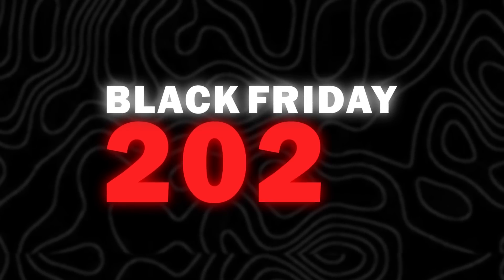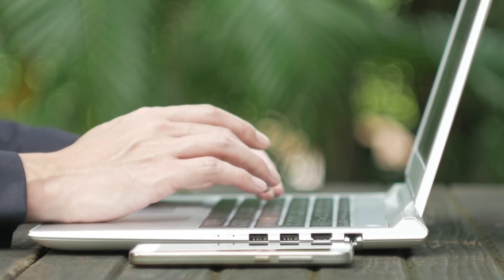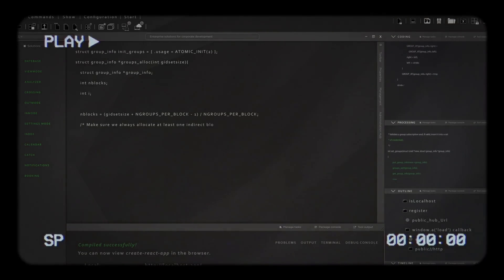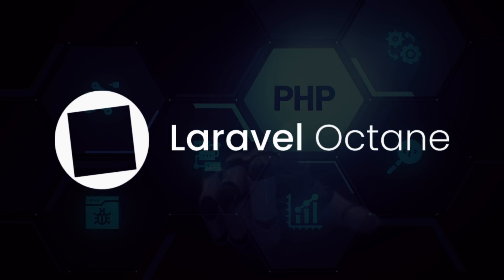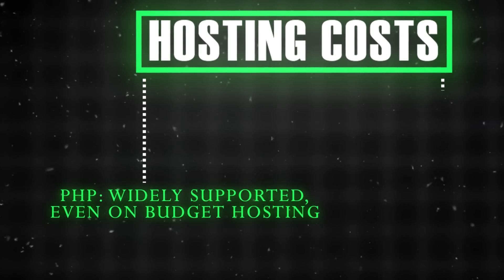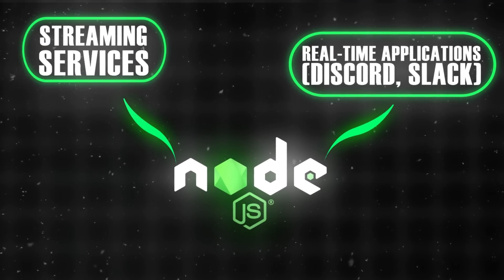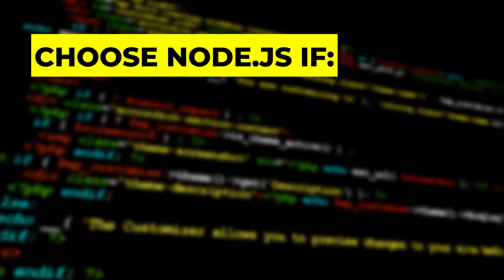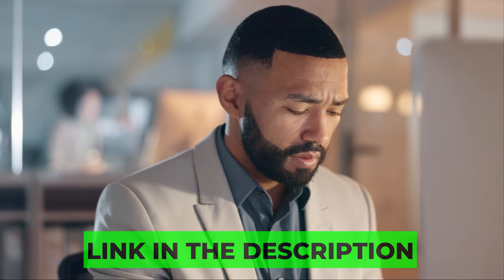PHP vs Node.js: The Truth About Backend Development in 2025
Are you debating between PHP vs Node.js for your next project? In this video, we break down the real differences between Node.js vs PHP, comparing performance, scalability, cost, and real-world use cases to help you make the right choice in 2025.

🚀 Key Topics Covered:
✅ What is Node.js? What is PHP? (PHP tutorial for beginners & Node.js tutorial included!)
✅ Comparing Node.js vs PHP: Real performance numbers & benchmark tests
✅ PHP vs Node.js stack overflow discussions: What developers are saying
✅ Why some companies are moving back to PHP in 2025!
✅ Node.js or PHP? Decision-making guide for developers
✅ How PHP and JavaScript power modern web development
✅ Is PHP dying? Should I learn PHP in 2025?
✅ PHP vs JavaScript: How they compare in backend development

🎯 Whether you're a web development beginner or an experienced developer deciding between Node.js and PHP, this video gives you data-driven insights to make an informed choice.